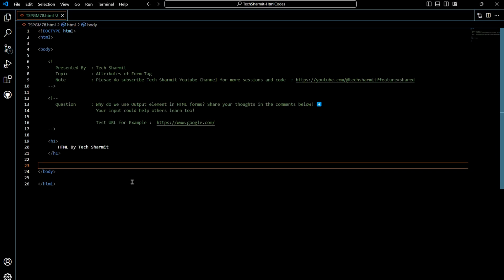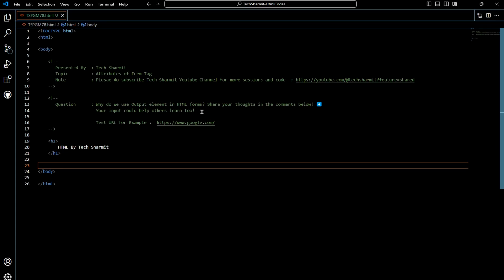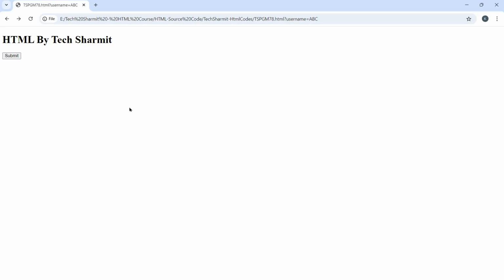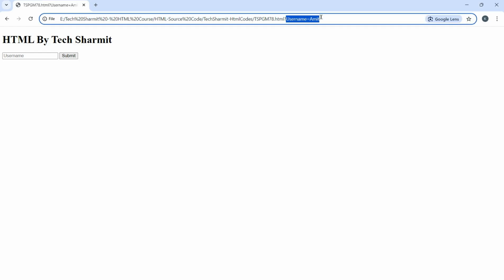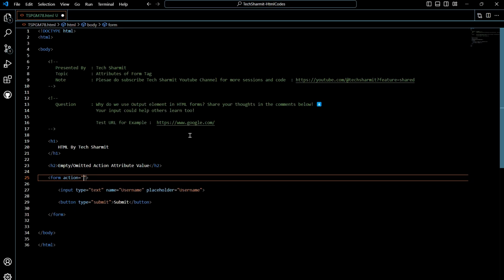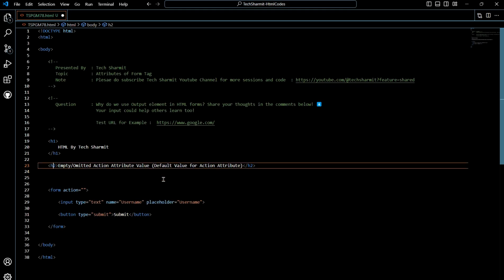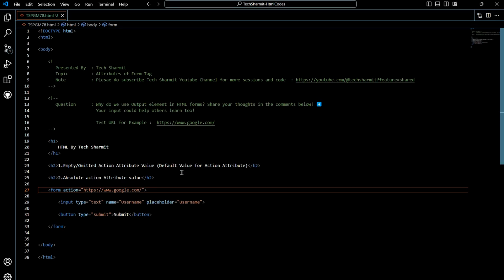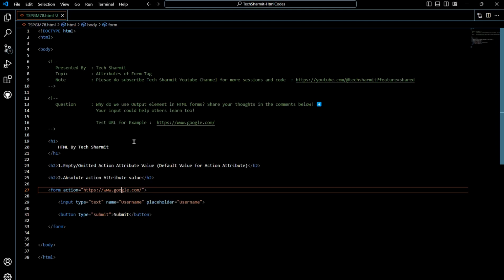Form Tag Attributes: Action Attribute Values (Empty or Omitted) & Absolute URL (Session-78)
Form Tag Attributes: Action Attribute Values (Empty or Omitted) & Absolute URL  (Session-78) :  Form Tag Attributes like "Action Attribute Values" (Empty or Omitted) and "Absolute URL" are essential in web development. In this video, we dive deep into how these attributes affect form submissions and overall website behavior. You'll learn about the importance of defining the action attribute, what happens when it's empty or omitted, and the role of absolute URLs in form handling. Whether you're a beginner or an experienced developer, this video will help you understand these core concepts and enhance your web development skills. (English)

Topics Covered:

1.Form Tag Attributes Overview: Introduction to action attribute values and their impact on form functionality. (English)
2.Action Attribute Values (Empty or Omitted): Explanation of what happens when the action attribute is empty or omitted and how it affects form submissions. (English)
3.Absolute URL in Form Tag: Why and how to use absolute URLs in the action attribute for precise form handling. (English)
4.Practical Examples: Real-world examples of using action attribute values and absolute URLs. (English)
5.Best Practices: Tips for optimizing form submissions and handling user inputs. (English)